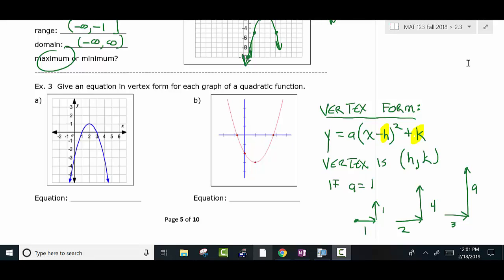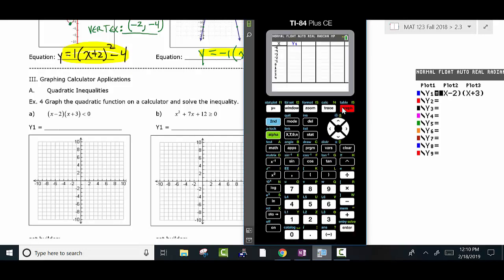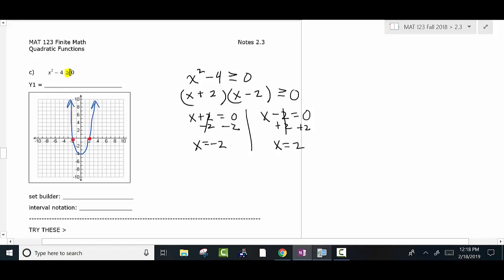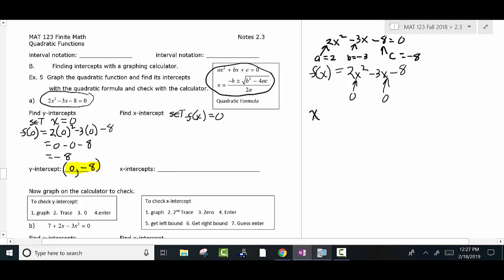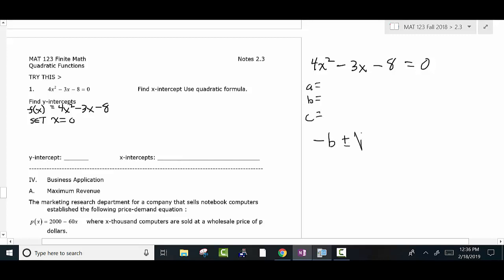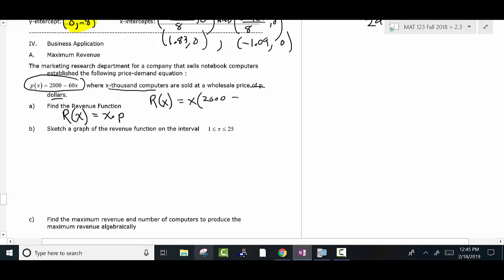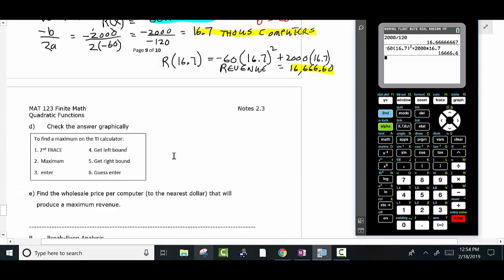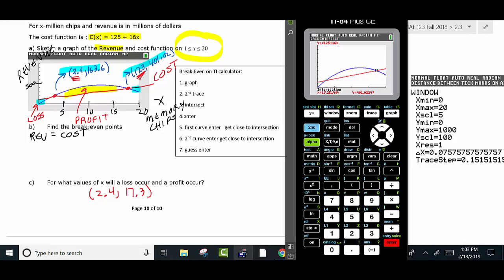MAT 123 Finite Math Section 2.3 Part 2 Quadratic Functions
Vertex form, finding vertex with -b/2a, intercepts, graphs of quadratic functions.